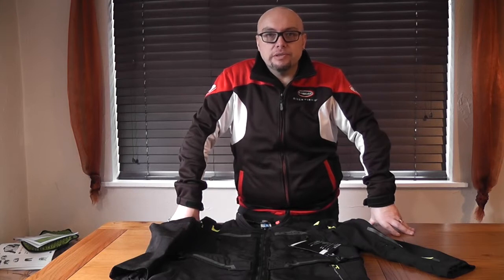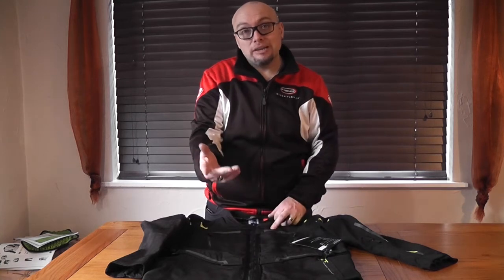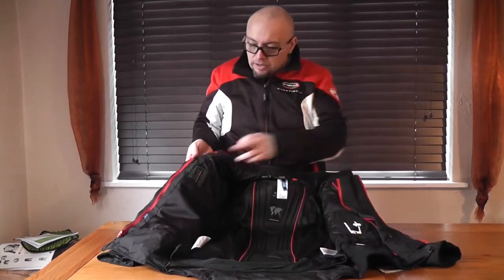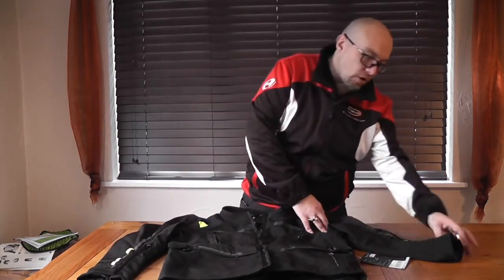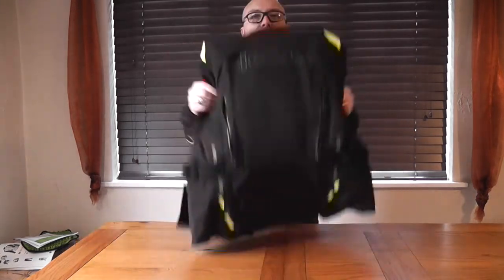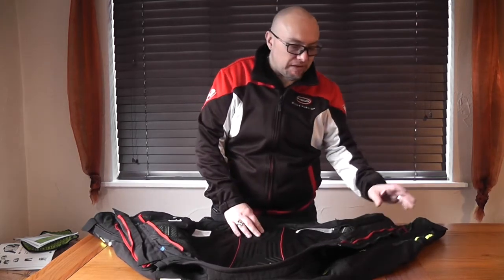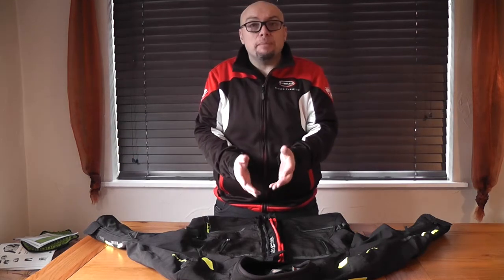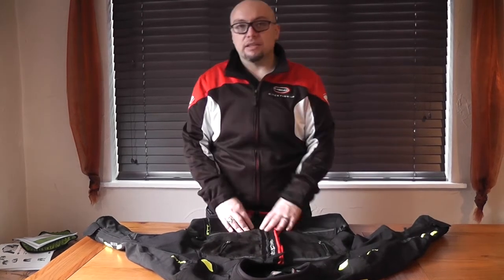New for 2020! The Held 'Traveller' Jacket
The RRP on this is just £263.99!! It's HLS LED light system ready, Waterproof, Windproof, Breathable, Size Small to 3XL, Held Clip-in Technology - so you can clip in an extra thermal layer or the Held clip-in Airbag Vests..

Awesome bit of kit for the money!